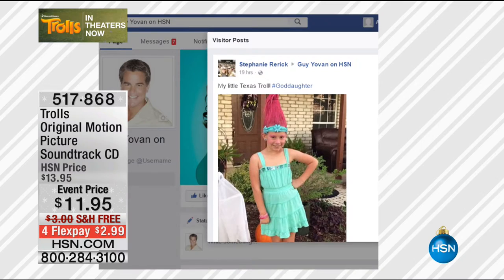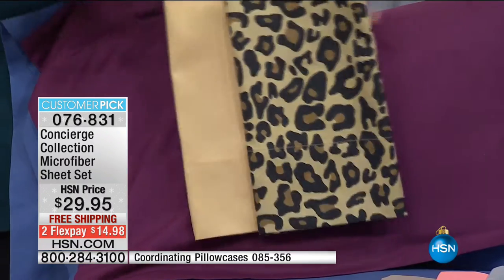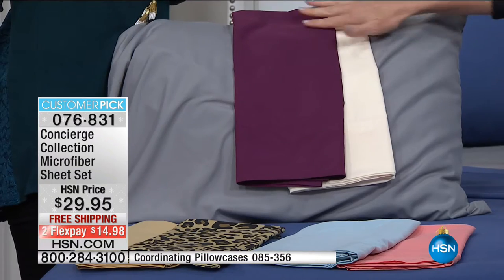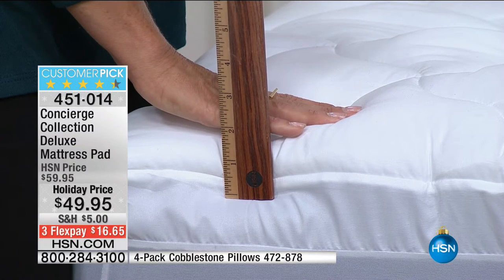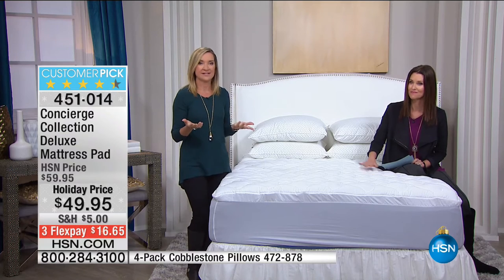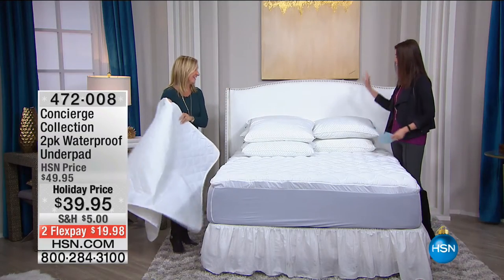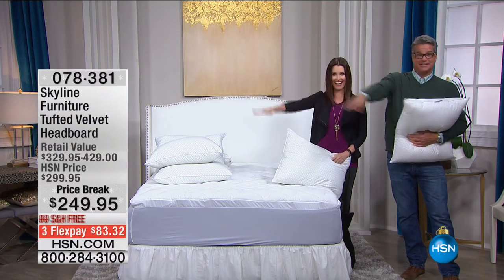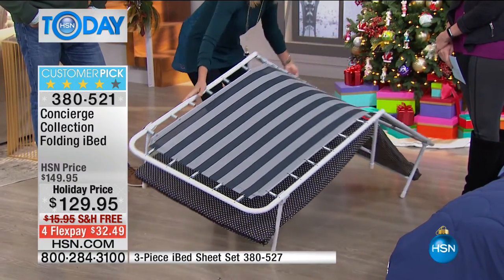HSN | HSN Today: Concierge Collection Bedding 11.04.2016 - 08 AM